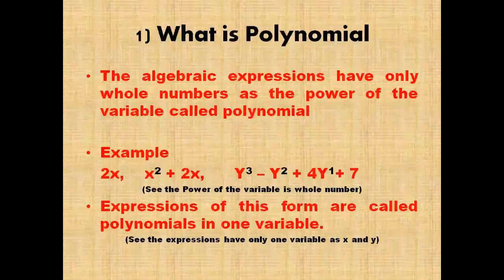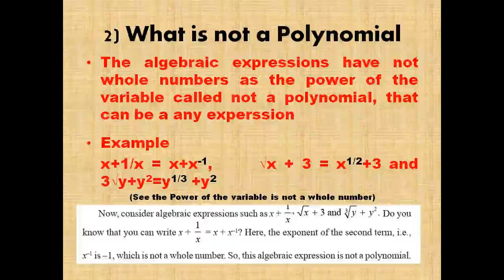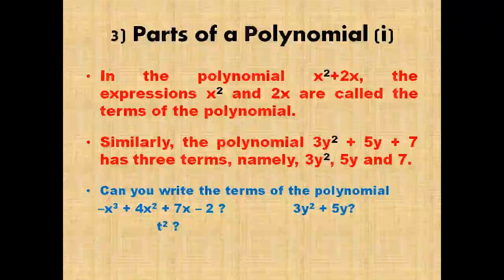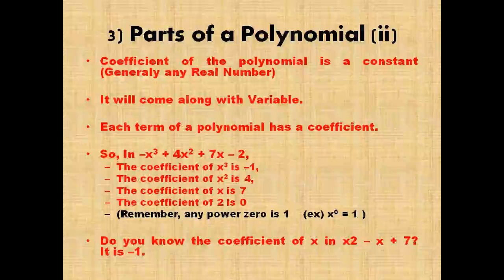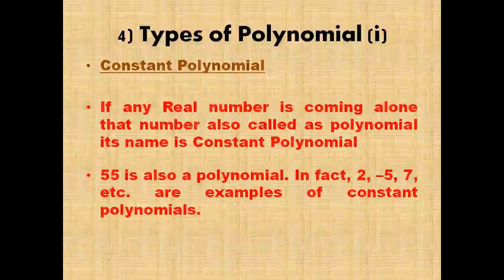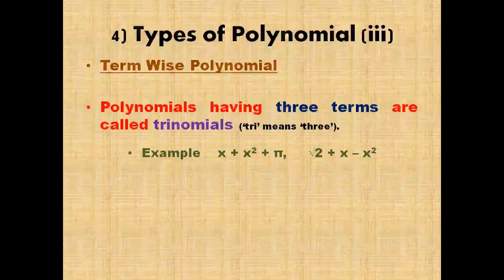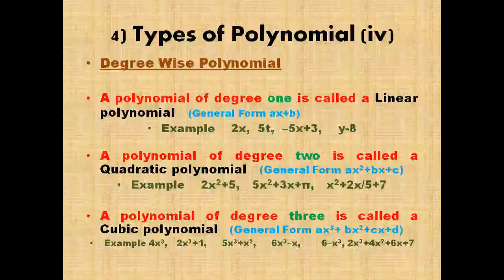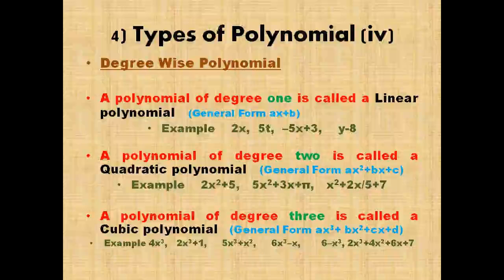INTRODUCTION ABOUT POLYNOMIAL. CBSE 9th and 10th Std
This video about introductions about polynomials
irrational maths